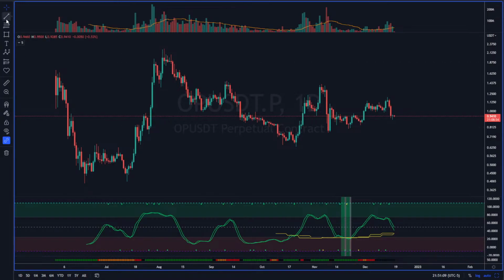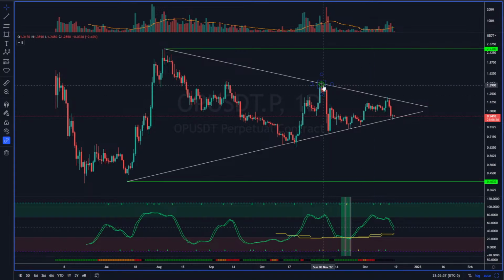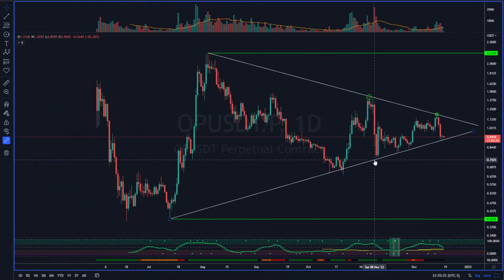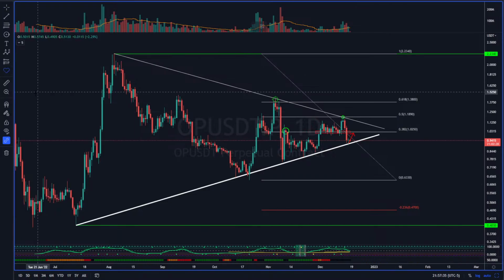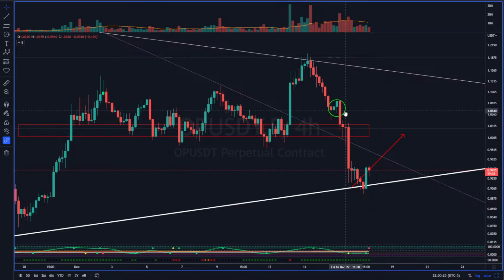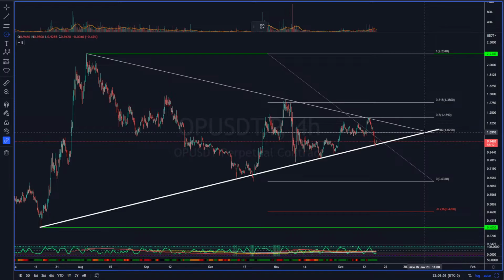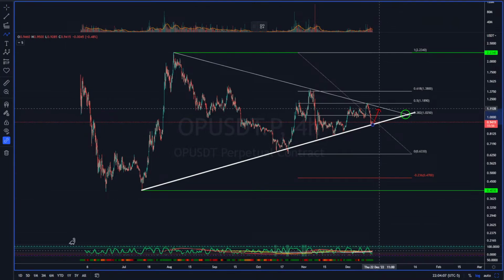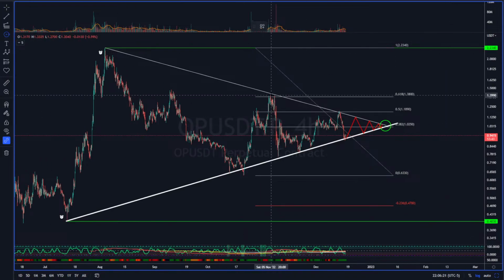12/17/2022 - Technical Analysis on OP/USDT CRYPTO